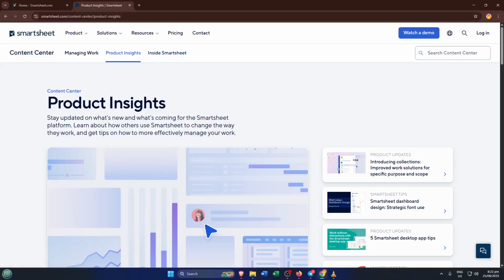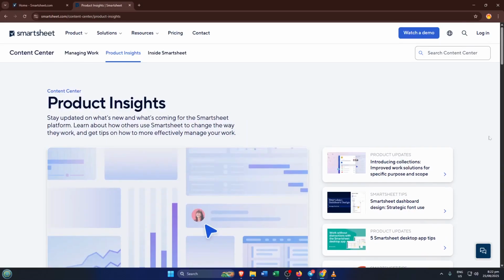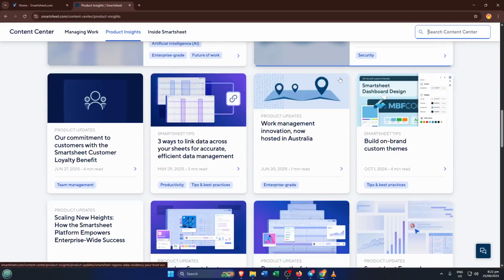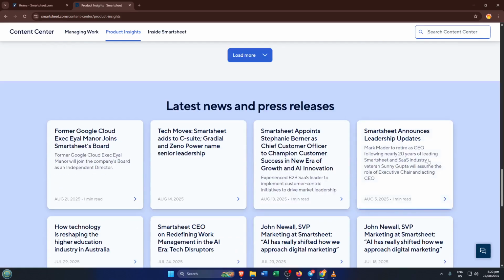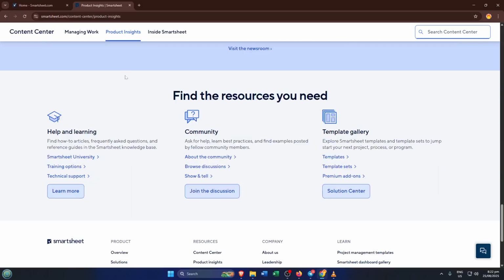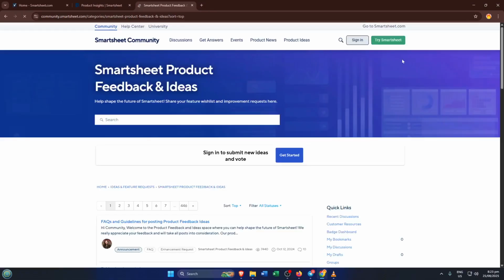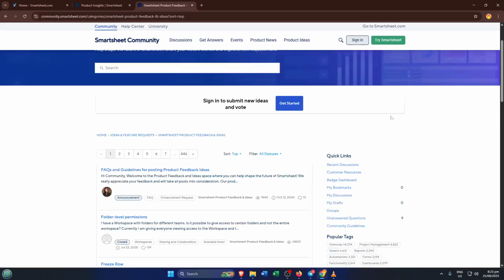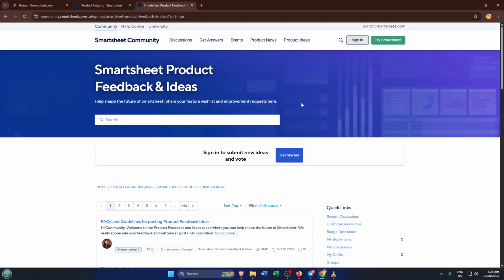How To Submit Product Ideas And Feature Requests In Smartsheet [Full Tutorial] [2026 Method]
Unlock the full potential of Smartsheet by learning how to submit effective product ideas and feature requests! In this comprehensive tutorial, we walk you through the step-by-step process to share your feedback and suggestions directly with the Smartsheet team.

Features covered include submitting feature requests via Smartsheet Community (Web platform), accessing feedback channels, and collaborative voting. Whether you’re using Smartsheet from your desktop or web browser, this guide ensures your voice is heard.